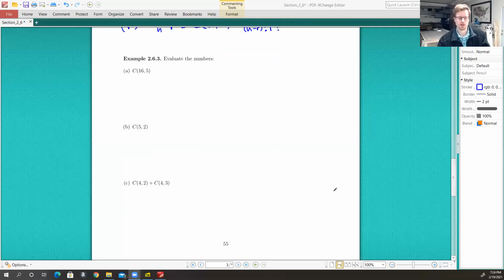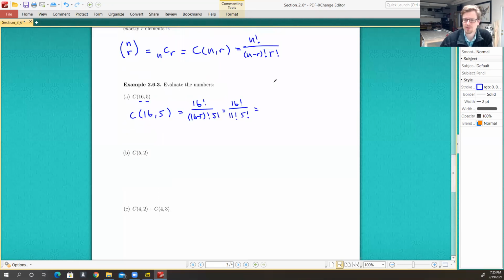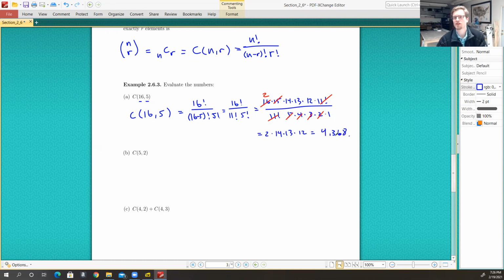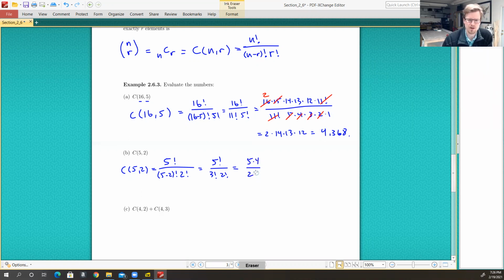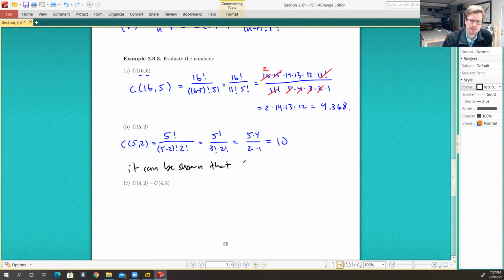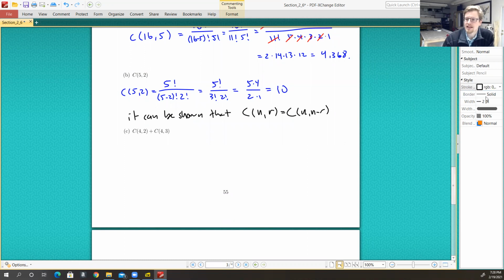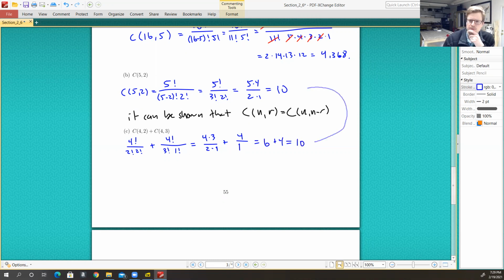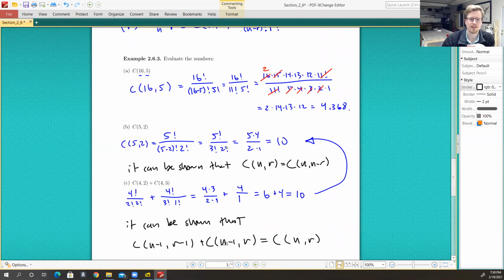Applications - Subsets of a Specific Size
Video 3 of 4 presenting Section 2.6 Applications from Discrete Mathematics 5th ed by Dossey et al. Following the previous example, we consider more formally combinations and the application (theorem) of finding the number of subsets of a specific size. An example follows in the next video in the series.